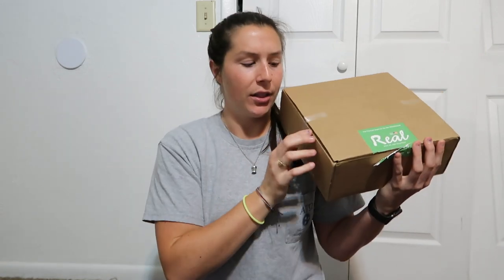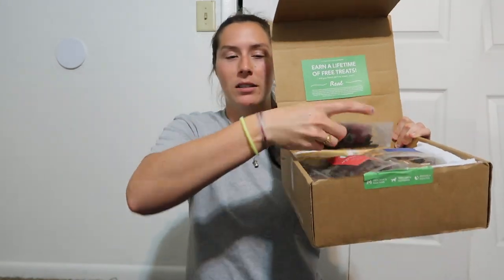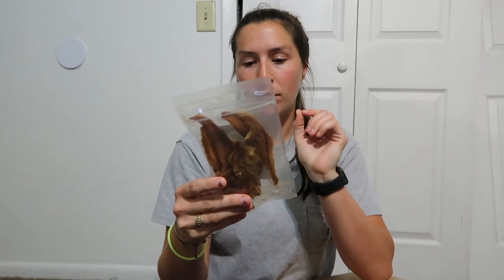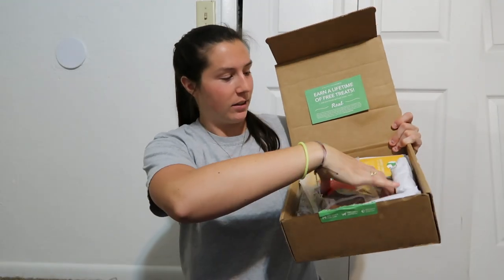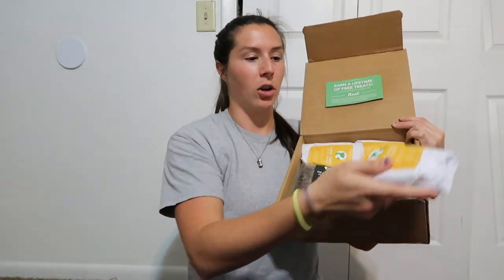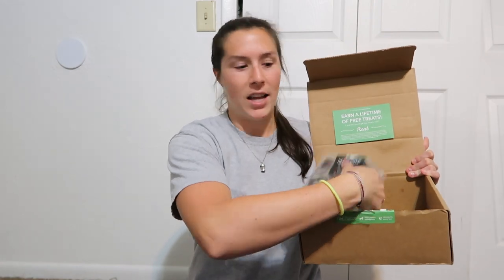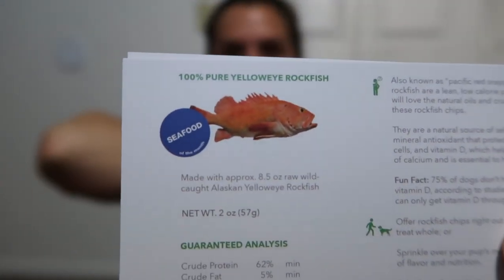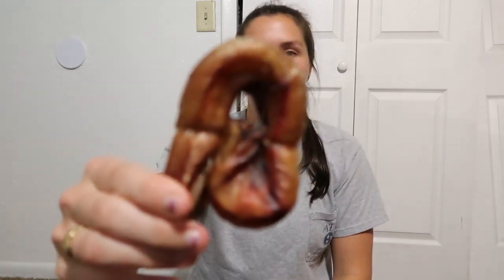Real Dog Box Unboxing (October 2019)